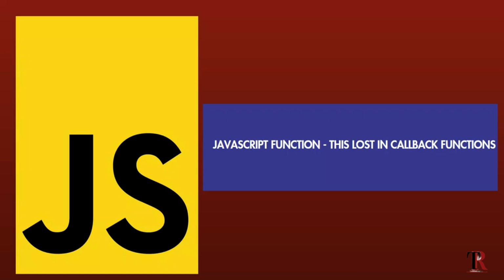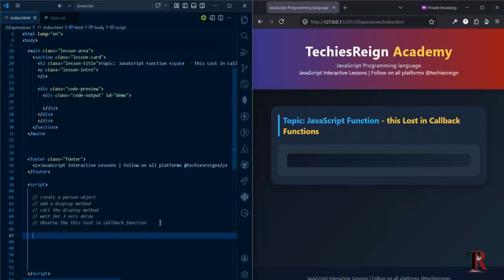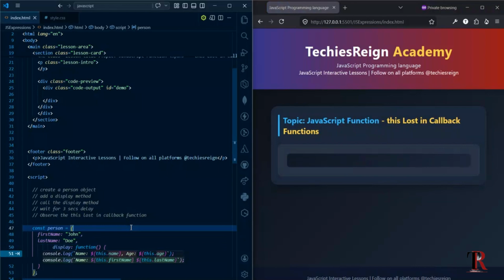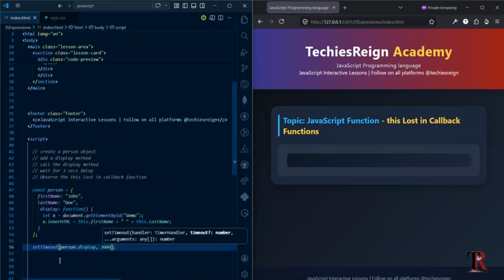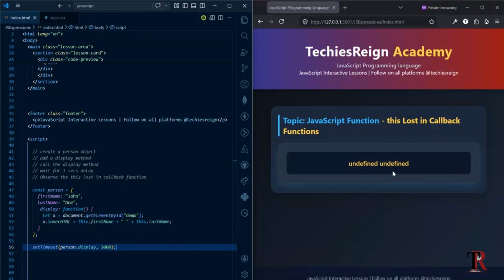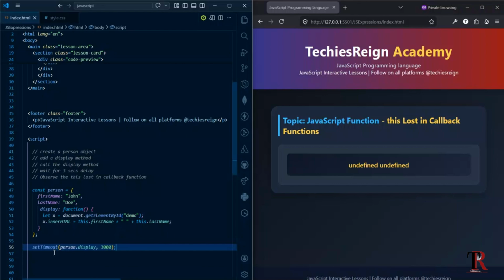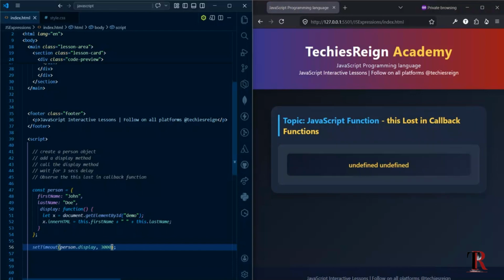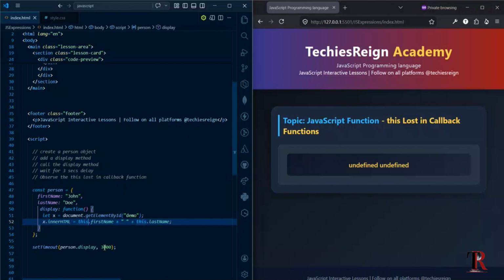JavaScript Function - this Lost in Callback Functions